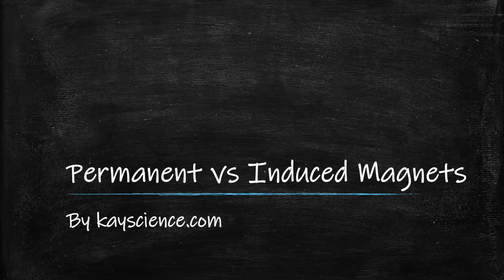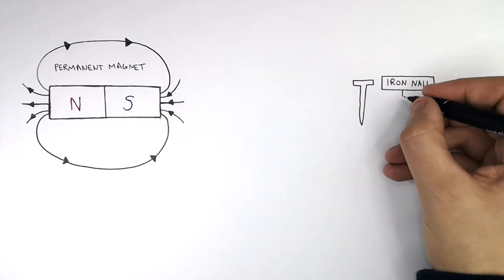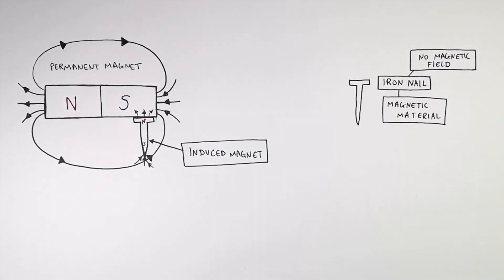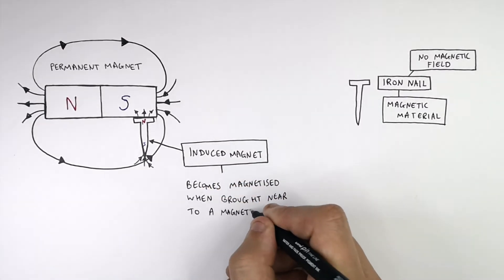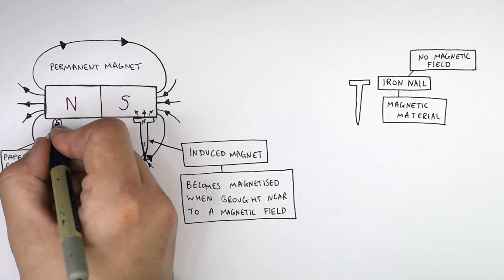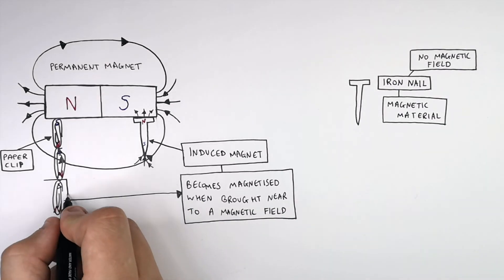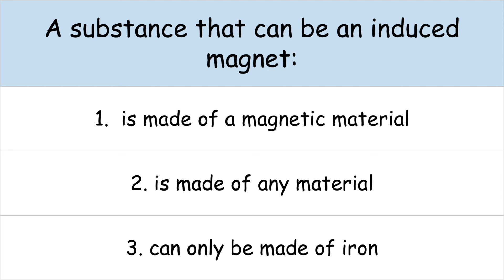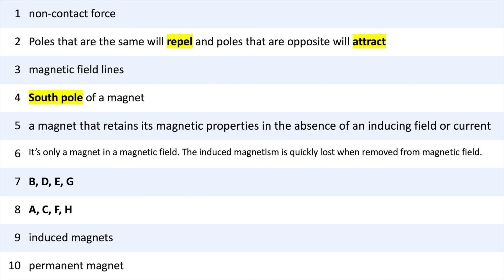GCSE Physics - Induced and Permanent Magnets